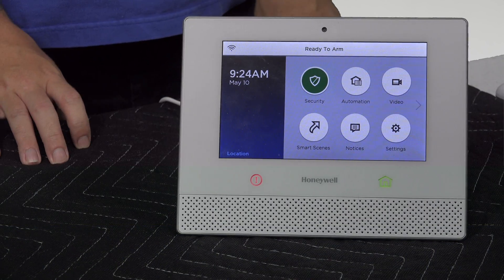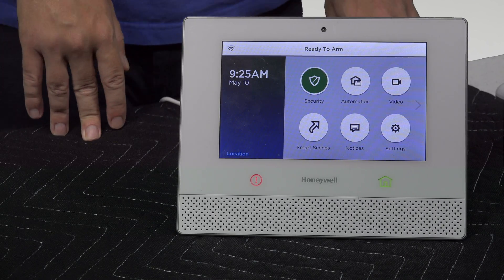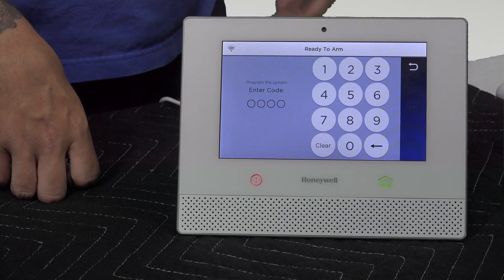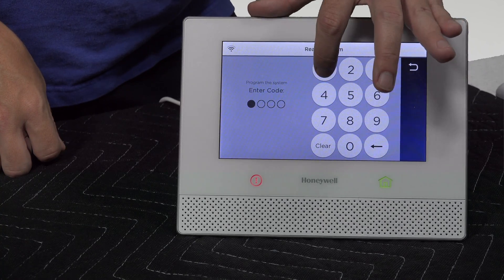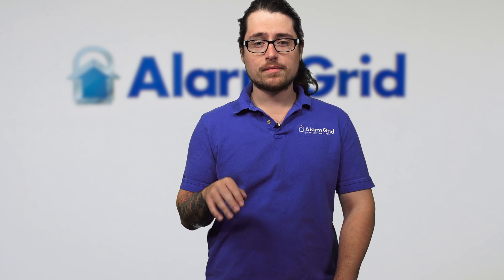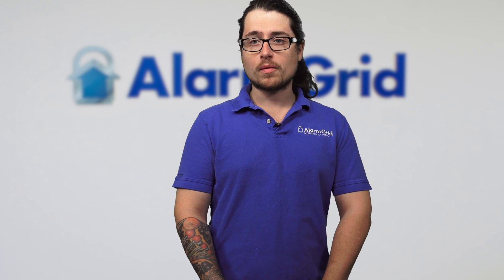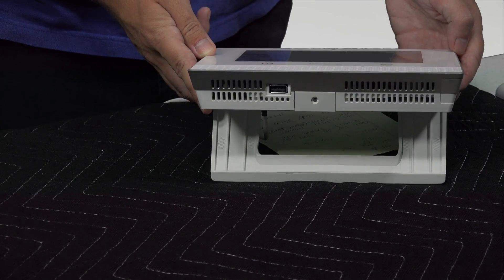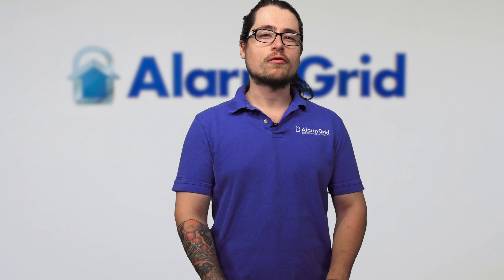Firmware Upgrade Your Lyric Alarm System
In this video, Dylan shows users how to upgrade the firmware on a Honeywell Lyric. There are two main ways to upgrade the system's firmware. In any case, the system must be synced with AlarmNet360 and receive active alarm monitoring service. Updates can be done manually or pushed down automatically.

Before attempting to upgrade the firmware, a user might want to check the current version of their system's firmware first. The system's Master Code is needed to access this information. The current firmware of the Lyric is displayed from the System Information option within Advanced Tools menu. If the system is already running the latest firmware version, then it is not necessary to upgrade the firmware for the Lyric Controller System.

The easiest way to perform a firmware update for the Lyric Controller is generally to manually update the firmware from the panel. The system's Installed Code is required to do this. There should be an "Update Firmware" option from within the Installer Tools menu. After clicking this option, the update should go through automatically. Users can also contact their monitoring company to have them push down the firmware update, without them having to access the menu option. Once the update is pushed down by the monitoring company, the rebooting process will automatically begin.

On some occasions, a critical update for the system may be needed. If this happens, Honeywell will push down an automatic firmware update through their AlarmNet360 servers. When this occurs, the update process will begin automatically. The system will reboot upon completing the firmware update, and the update will automatically go into effect after the reboot. Updating the firmware manually usually takes about 5 to 10 minutes over WIFI and up to an hour using cellular only. After a firmware update, new features and compatibilities for the system should be made available.